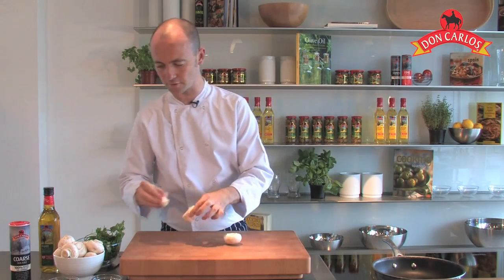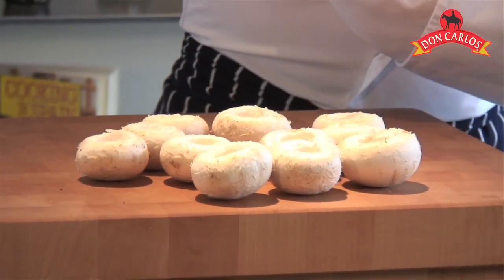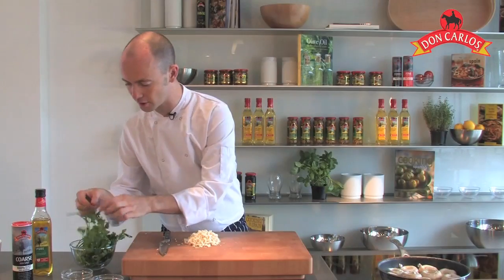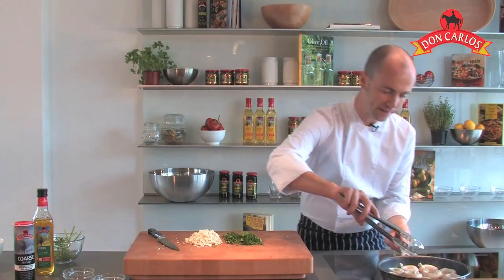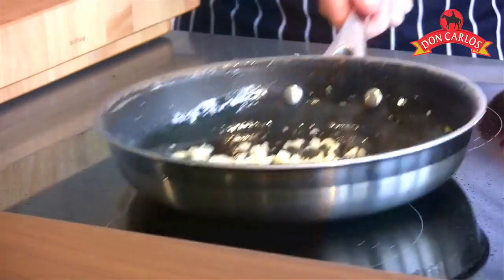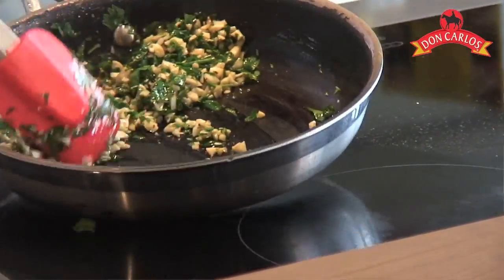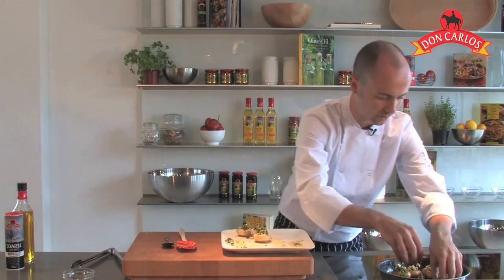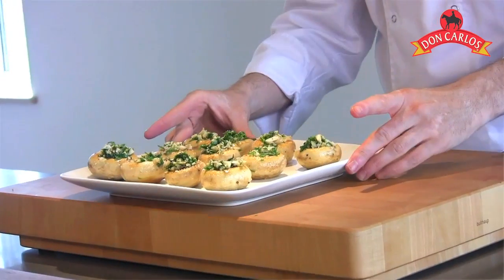Garlic Mushrooms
Here is a nice and easy recipe for making Garlic mushrooms. It's quick, simple and excellent if you're making a few tapas for friends!